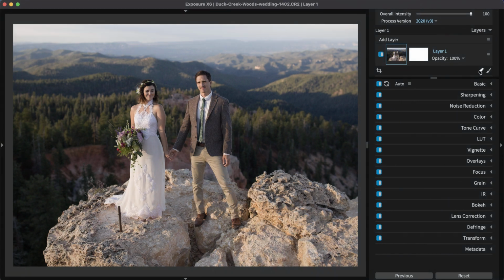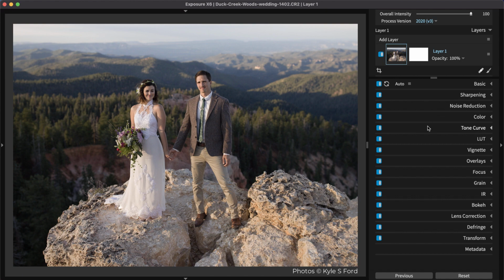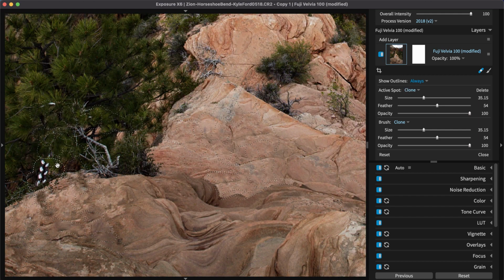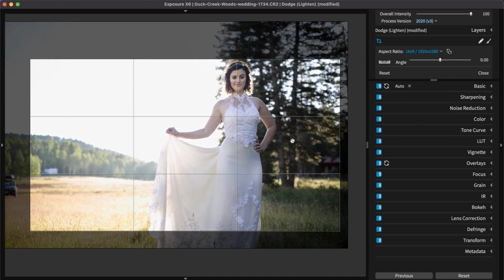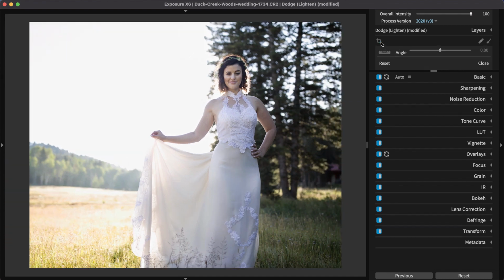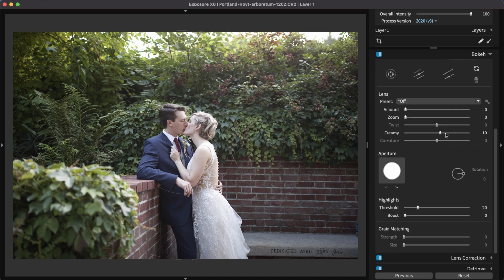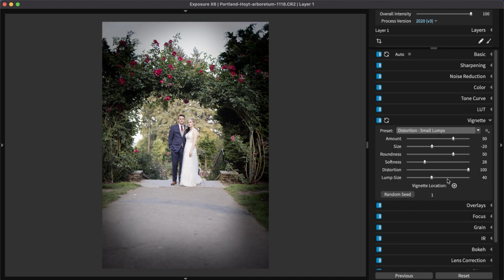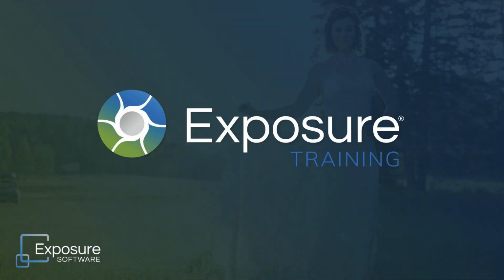Exposure Editing - Removing Distractions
Removing unwanted or distracting elements from an image can transform a mediocre shot into an amazing photo. Distractions come in many different shapes and sizes, and there are several methods to remove them. This video shows you how to remove or reduce the impact of distracting elements using Exposure.